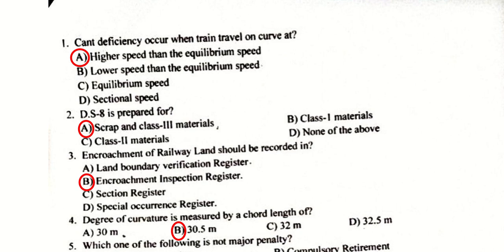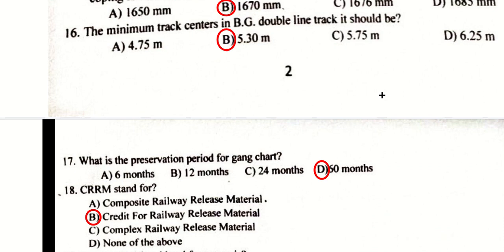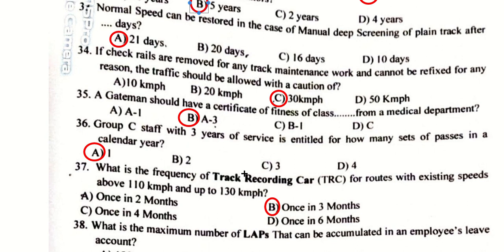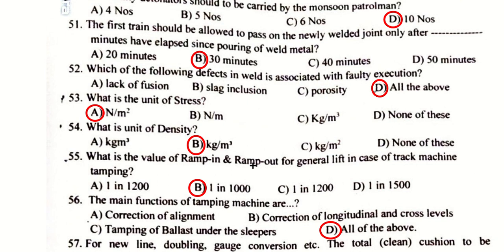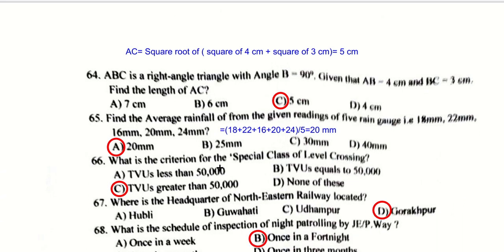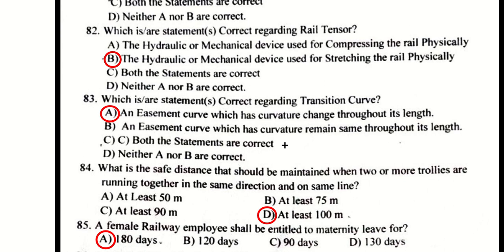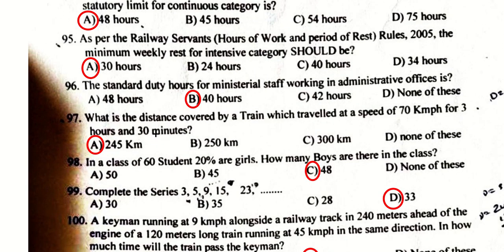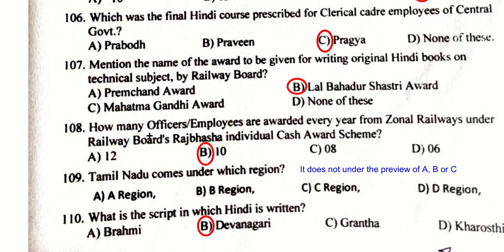Solution of JE PWAY Chennai division Exam conducted on 24.02.2024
This Question paper was provided by Dear Sanjeevi. Thanks for Share.

Note: There is correction in Answer of 94. Here answer should be 54 Hours instead of 48 hours which is roster duty hours.
And in question no 87, since there is not condition given either service or at the end of superannuation, the 300+60=360 days may be answer.